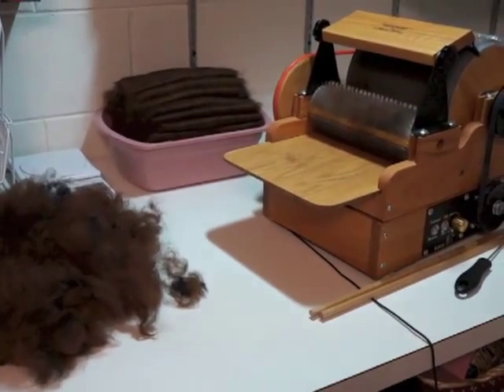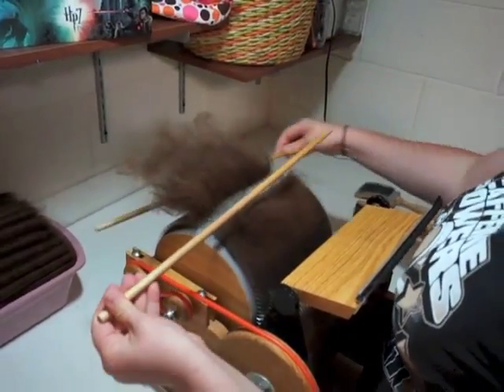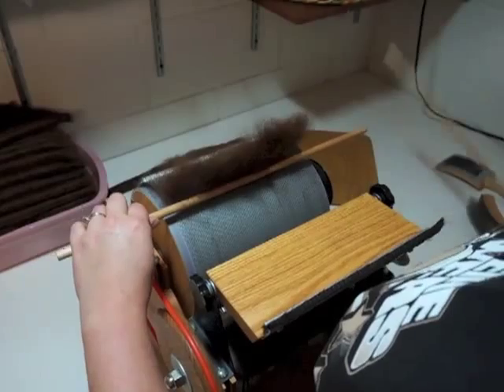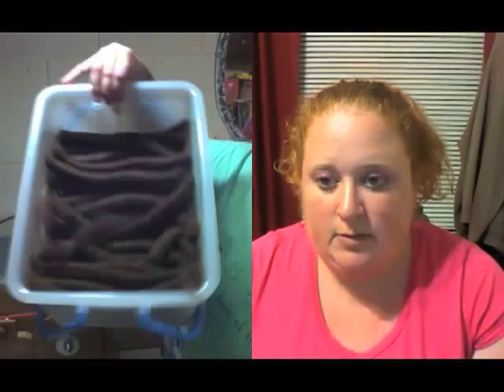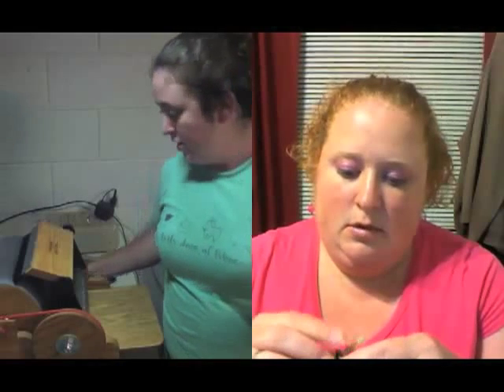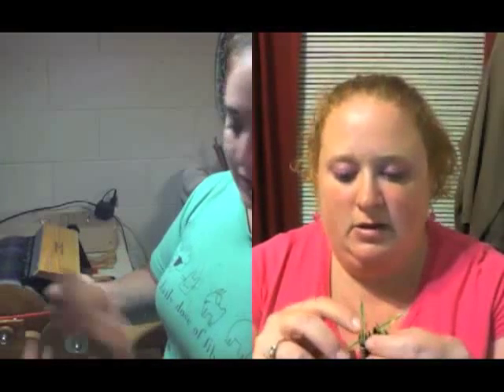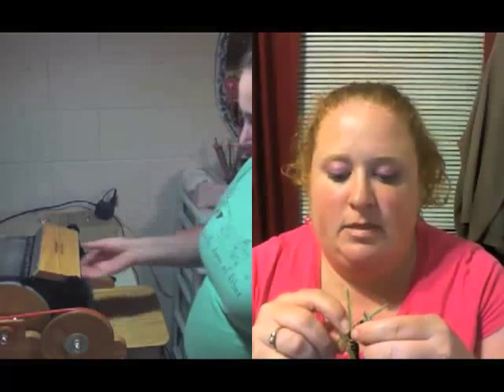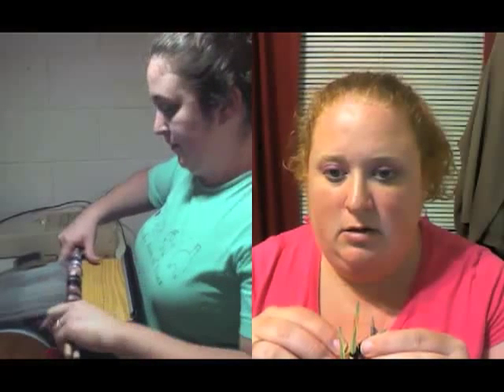TWSP - All about Rolags! - episode 82